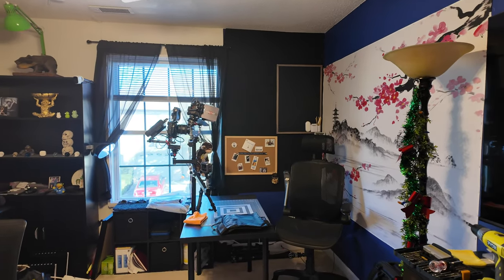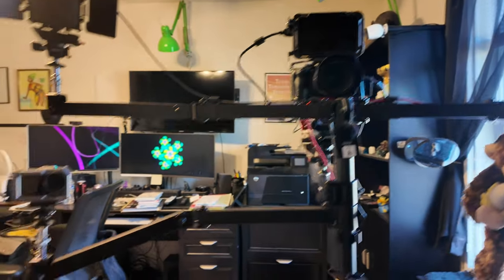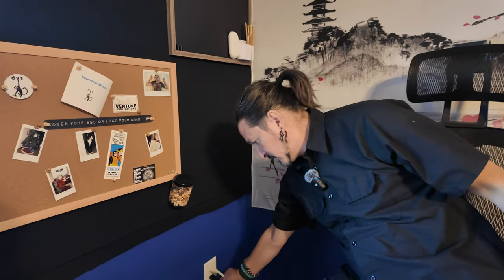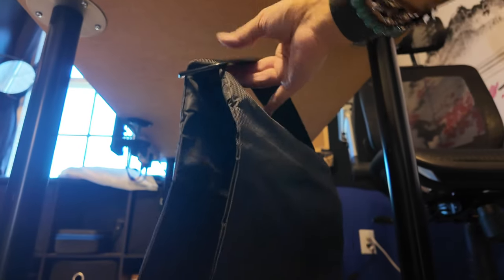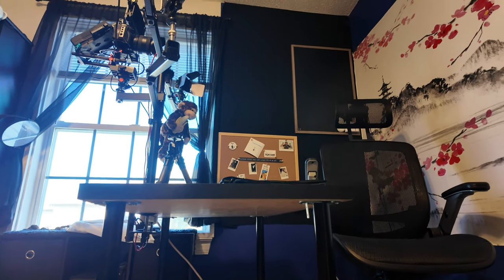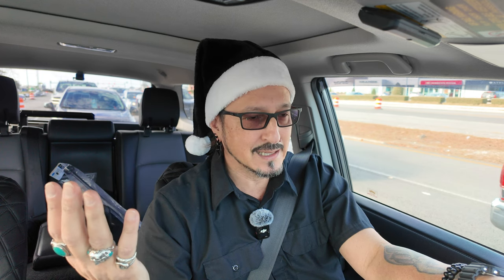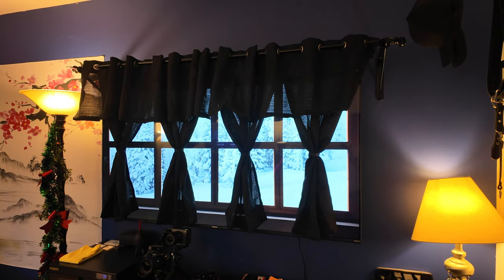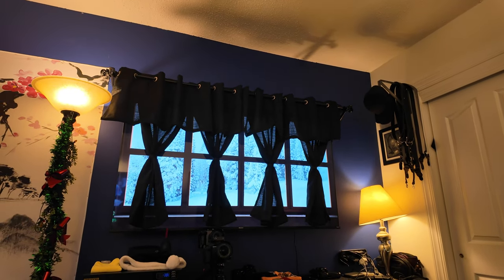Room With A View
Turned out better than I hoped!